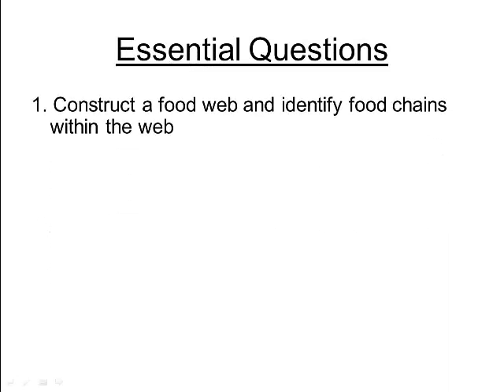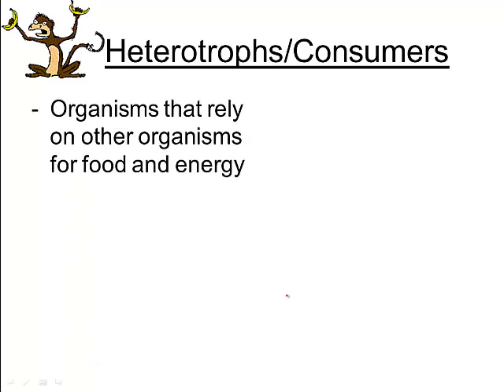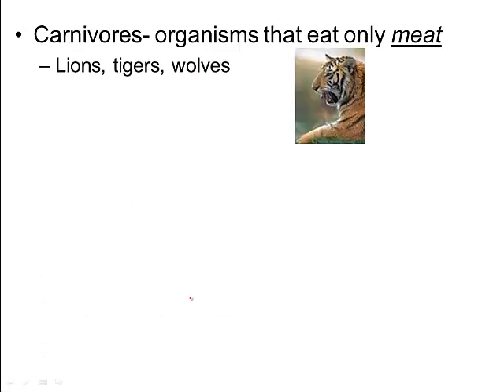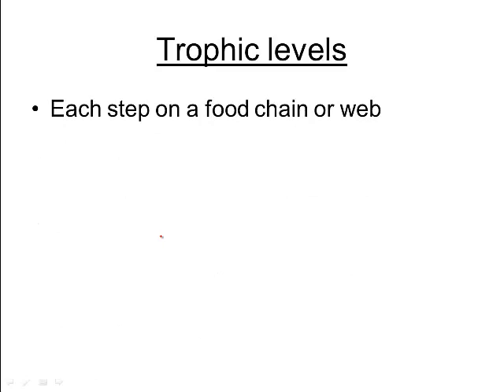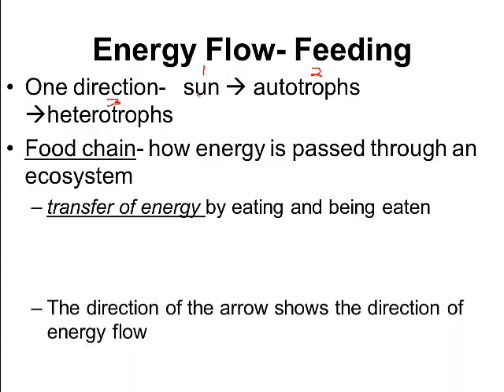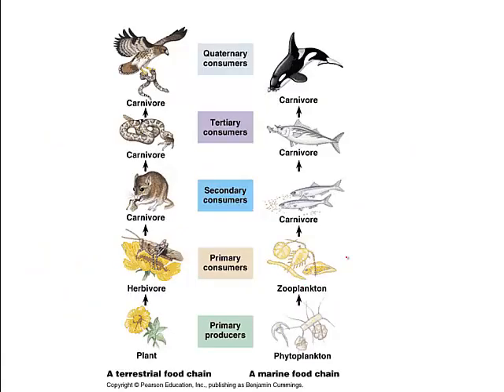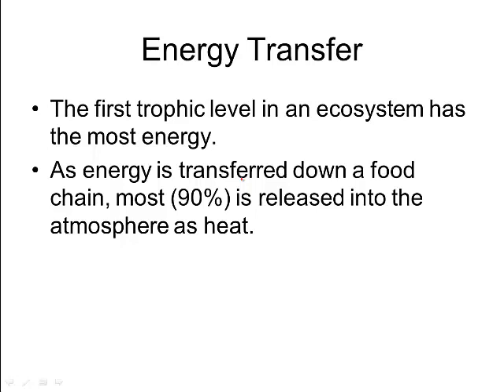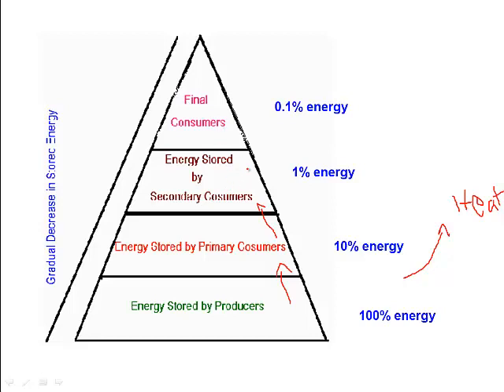Energy Transfer in Ecosystems